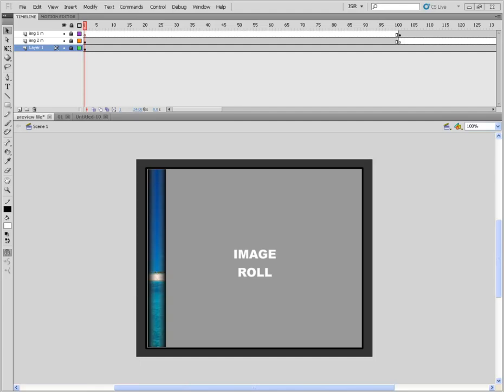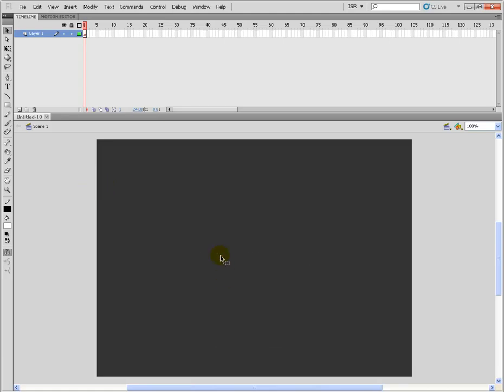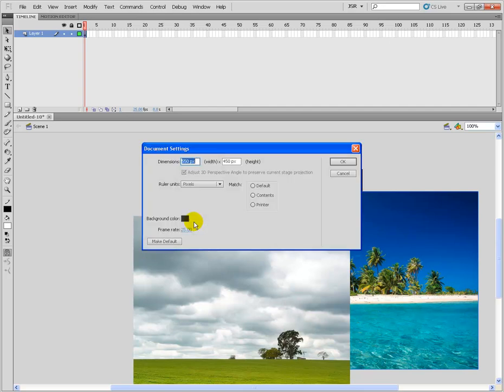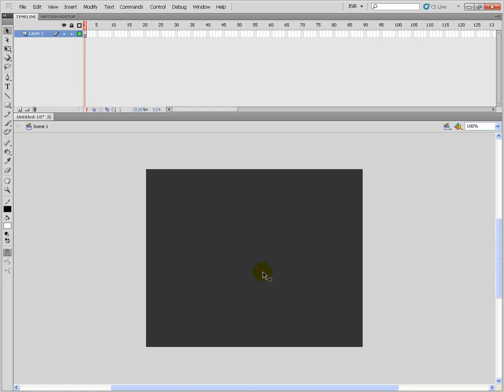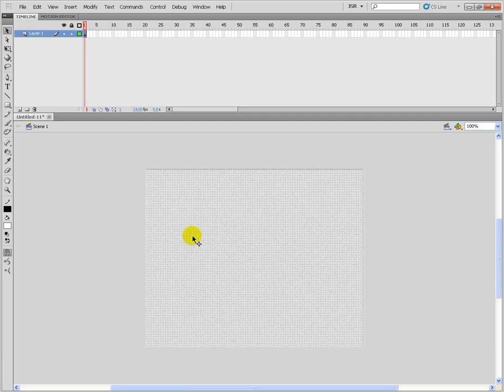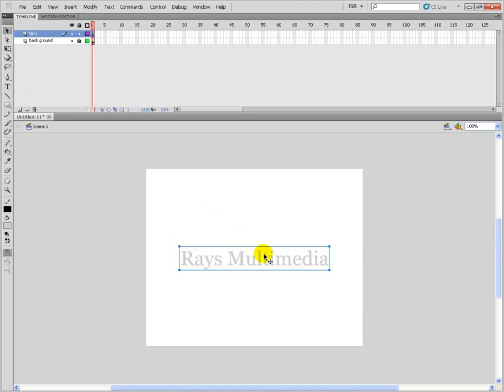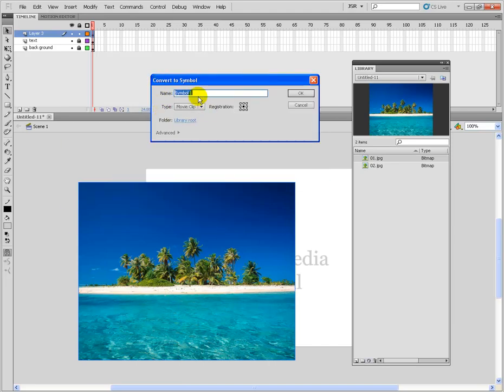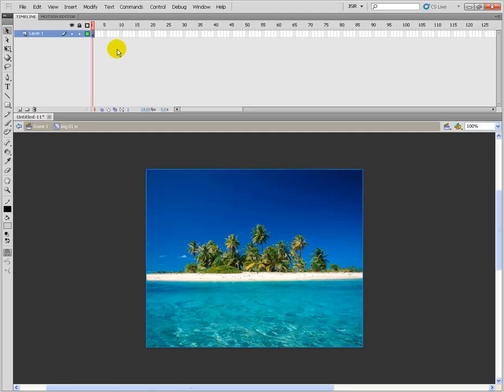flash image roll animation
online tutorial flash 2d animation image roll effect using by shape tween, motion tween masking ,creating symbol,custom keyboard short